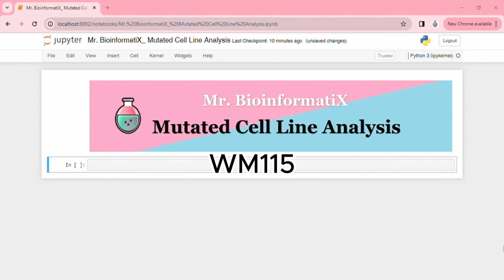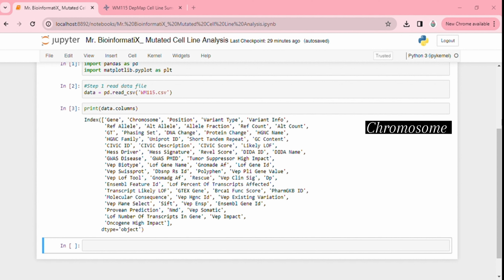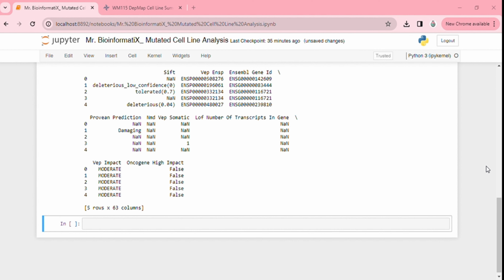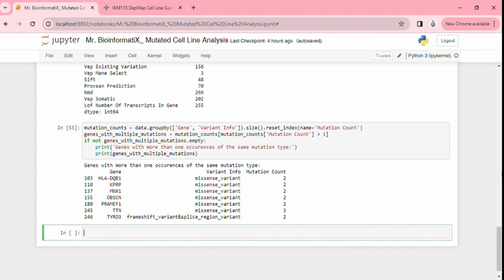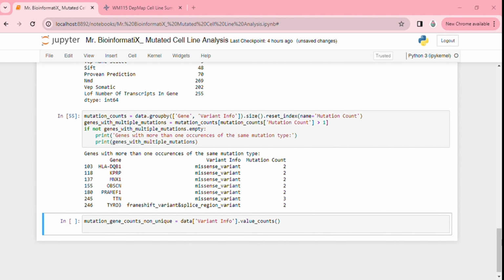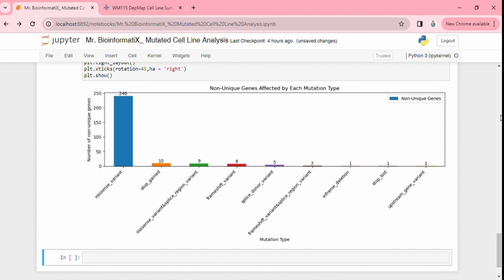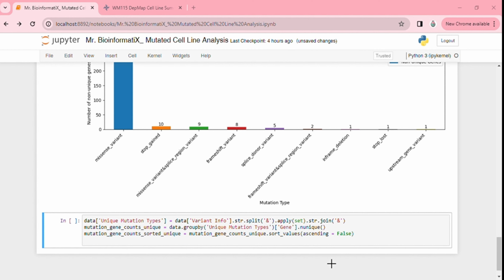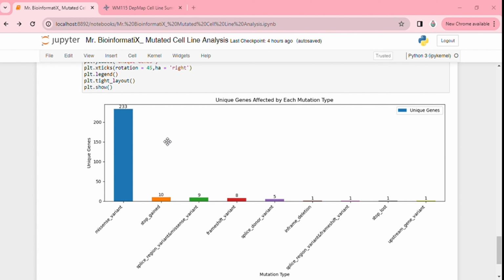Mutated CellLine Analysis from DepMap Portal |Python for Bioinformatics|Bioinformatics for beginners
In this bioinformatics tutorial, we dive into the fascinating world of analyzing mutated cell lines using Python and data from the DepMap Portal. 🧬 We'll explore how to retrieve and process genomic data, perform mutation analysis, visualize mutation frequencies, and extract valuable insights from the data.

Whether you're a bioinformatics enthusiast, a researcher, or simply curious about genetic mutations, this tutorial will provide you with step-by-step guidance on conducting thorough analysis using Python programming. 💻🔬

Join us as we unravel the mysteries hidden within genomic data and gain a deeper understanding of mutated cell lines. Don't miss out on this exciting journey into the world of bioinformatics! 🌟